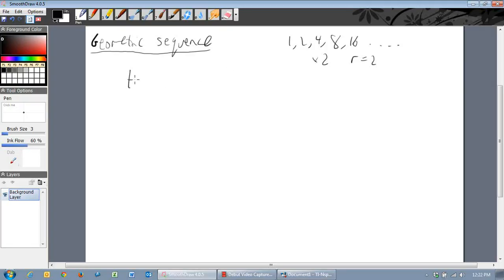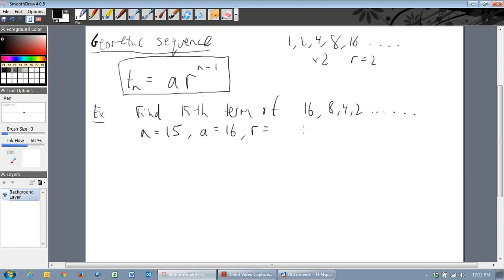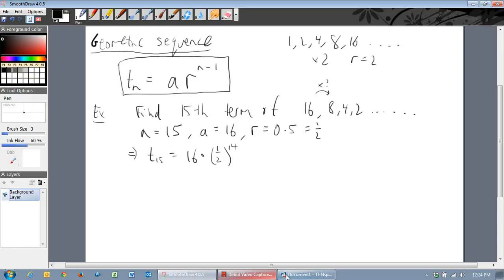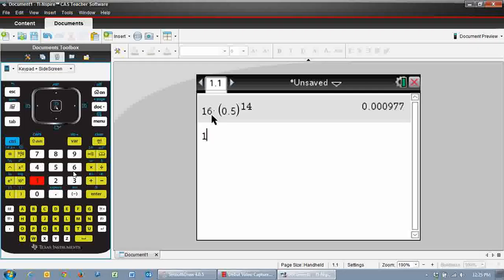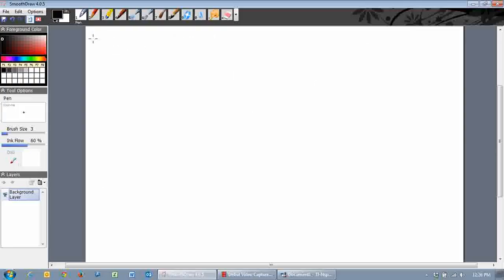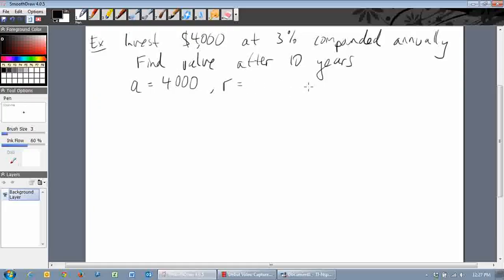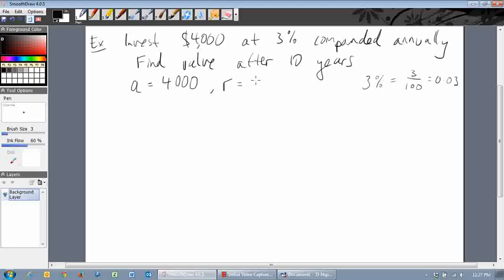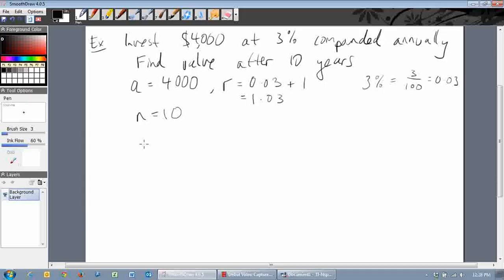Sequences & Series - Geometric sequences